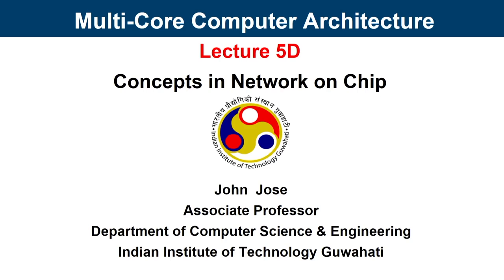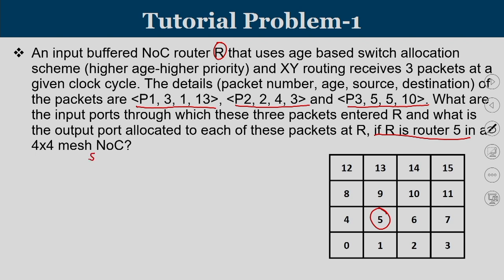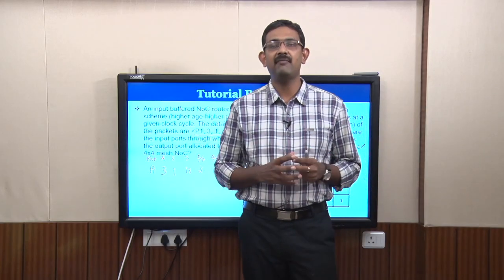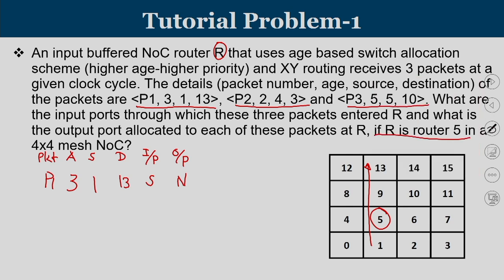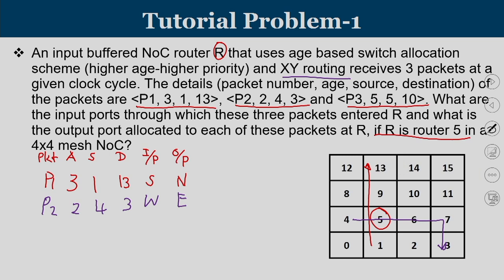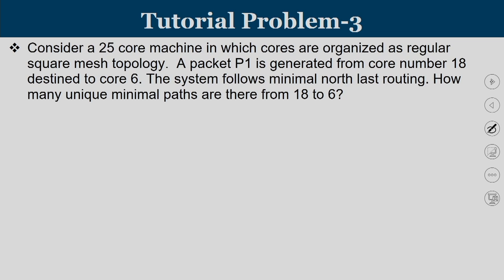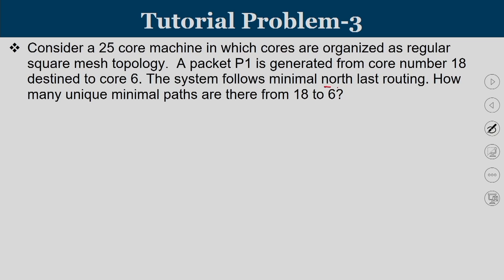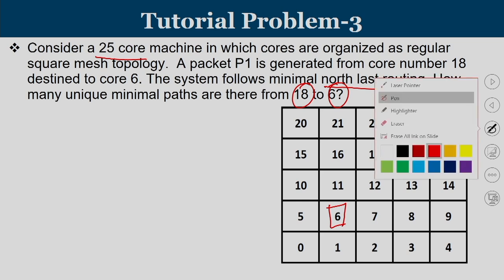Lec 39: Concepts in Network on Chip